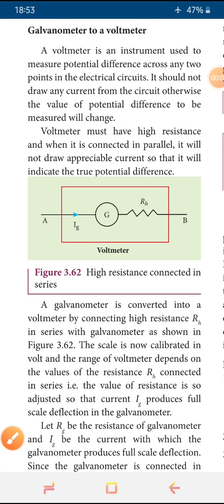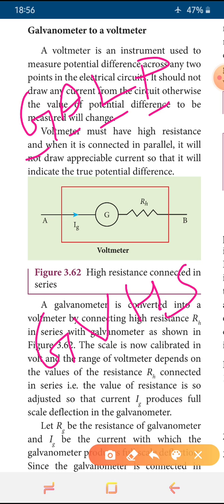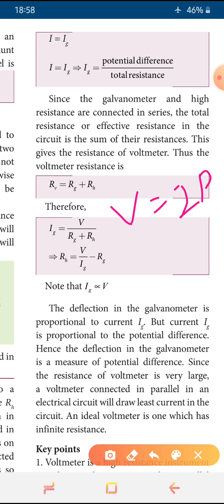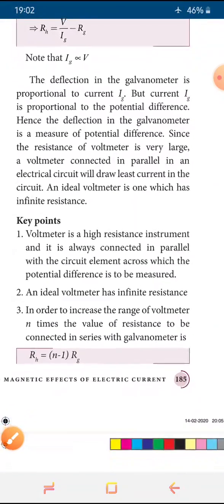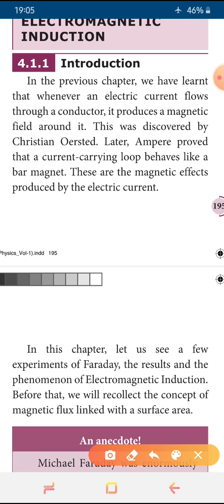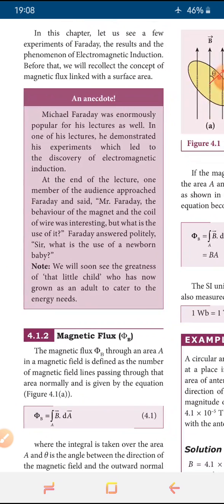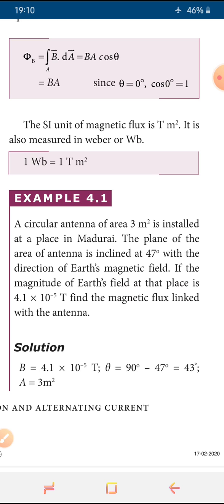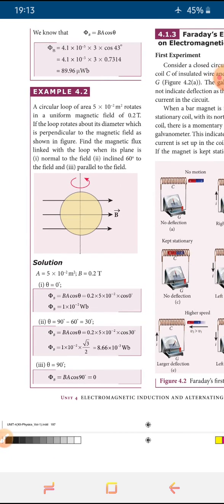27.11.2020 class 12 Physics